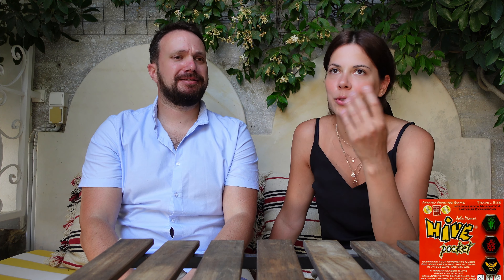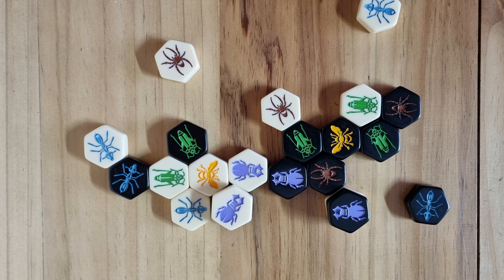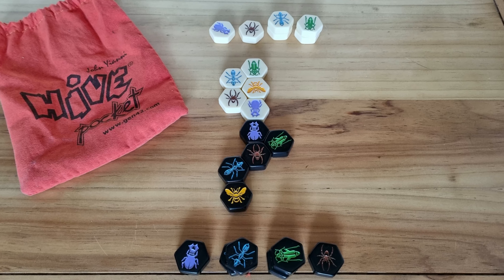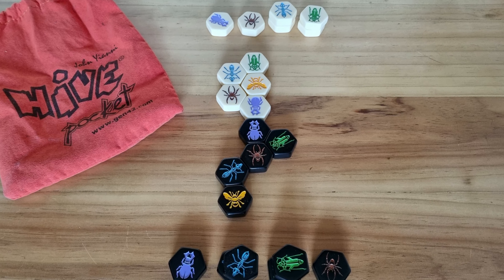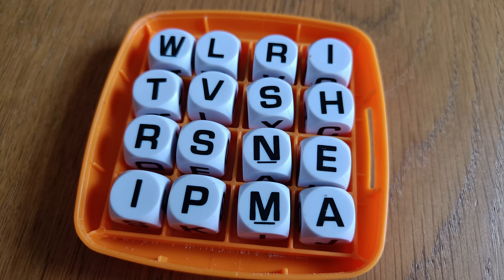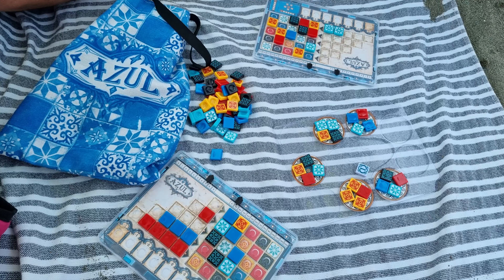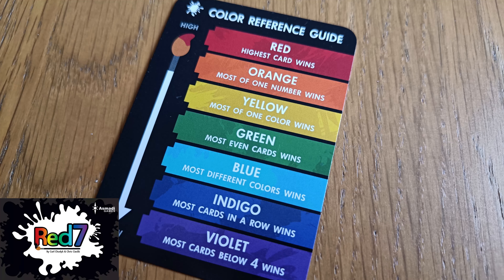Our Favourite Travel Games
In this video, we are discussing the games that we usually take during our holidays and travels! Our criteria for selecting travel games include volume/size, durability, standard pieces, small footprint and that games can be played on uneven surfaces. Our selections fulfil one or more of these criteria.

00:00 - Intro
02:50 - Roll & Write games
05:07 - Hive
05:52 - Boggle
06:30 - Qwirkle
07:21 - Azul (Mini!)
08:16 - Star Realms
08:47 - Red7
09:53 - Innovation
10:24 - A deck of cards!
11:45 - Games that don't work well on holidays...
14:12 - Outro